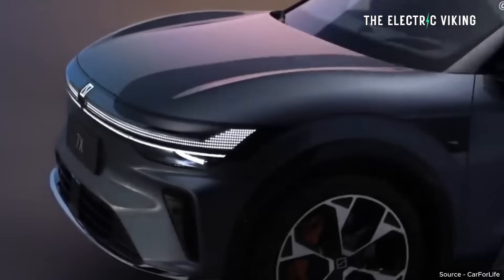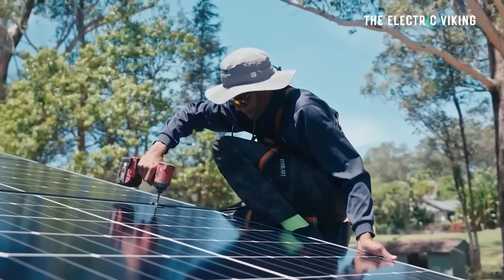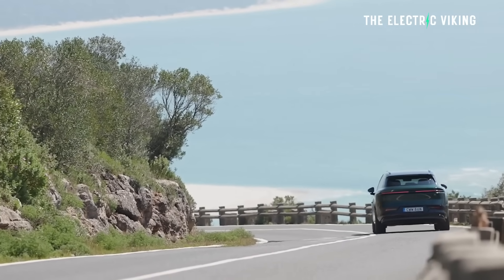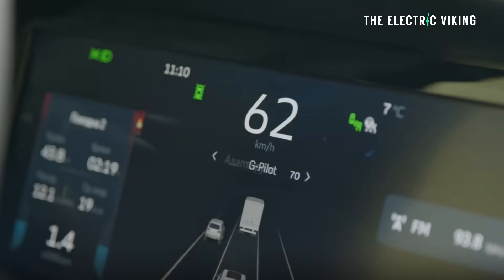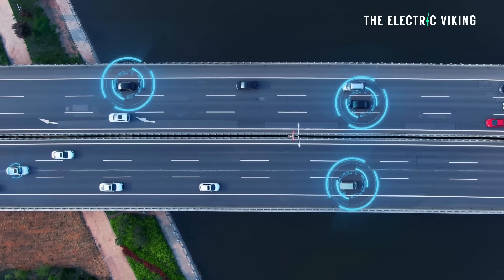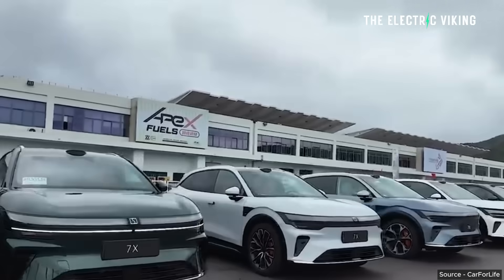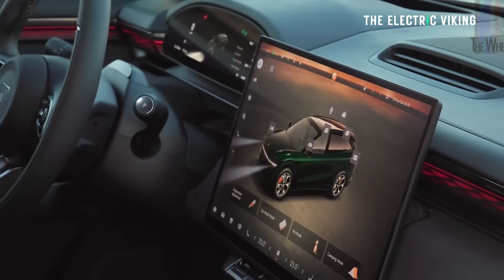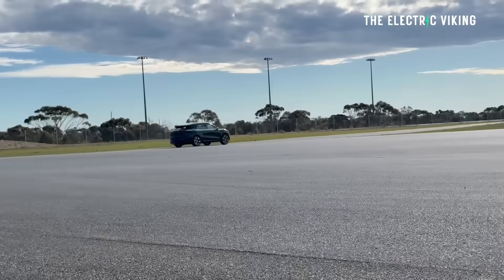Zeekr Reveal NEW 7X with 900V, 700kw Charging and 2.9 Seconds 0-100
Zeekr has officially revealed the all-new 7X, built on a 900V architecture with insane 700kW ultra-fast charging and 2.9 seconds 0-100 km/h acceleration! This next-gen EV delivers up to 802 km range (CLTC) — redefining electric performance and speed. Can Zeekr’s 7X challenge Tesla and BYD in the global EV race?